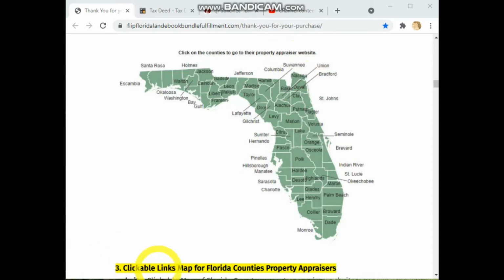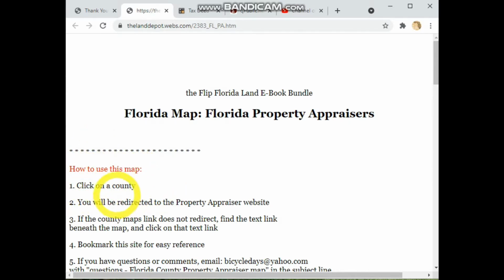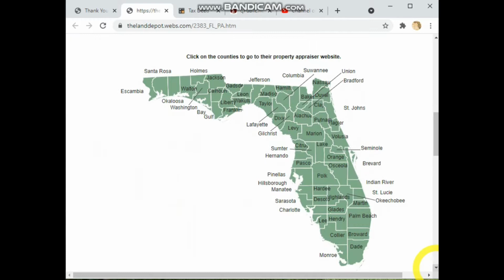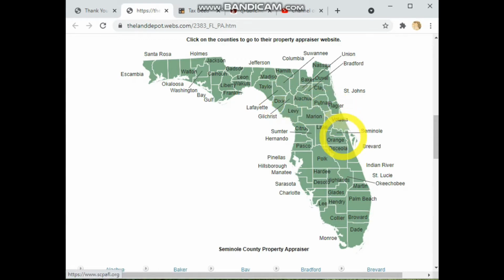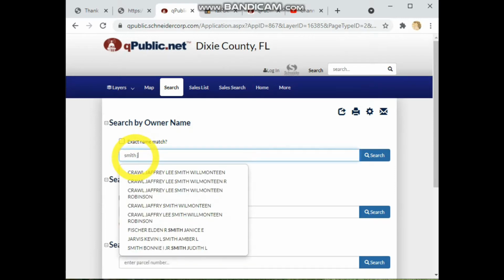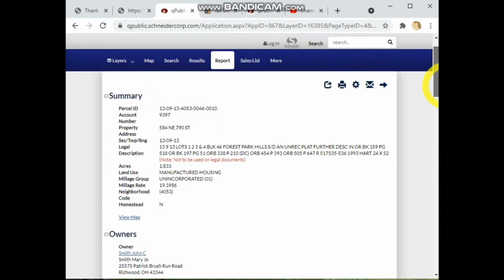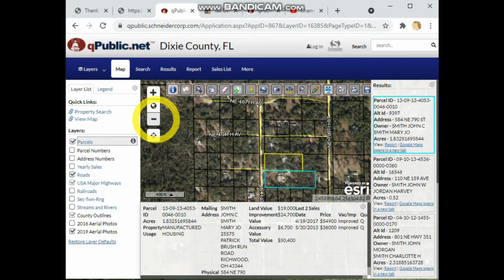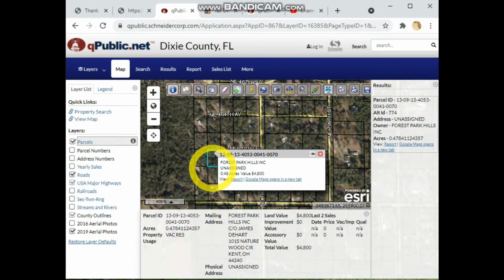Video Training Module -17 (the Flip Florida Land E-book bundle) - Florida counties map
Video Training Module - 17
the Flip Florida Land E-book bundle
How to use the Florida counties property appraiser map website

description:

How to use the Florida counties property appraiser map website to find property owners and contact them with a purchase offer.  This map is useful as it may be able to help you save time when researching property appraiser websites in the state of Florida.  Also, it's useful for finding property owners who live outside of the state, who may be interested in selling their property.  When making your offers, I suggest you offer or a no hassle cash offer that covers all closing costs as this makes it as easy as possible for the owner.  Sometimes, the owners are tired of paying property taxes for an out-of-state property and are glad to have someone who is interested in buying it from them.

FlipFloridaLandEbookBundle.com
MakeThisYourView.com
FlipFloridaLandEbookBundleFulfillment.com

This is Video Training Module  17, of the Flip Florida Land E-book bundle, that reveals the proven strategies to flipping properties & making money online so you can work from anywhere in the world.

This video is one of a series of videos that gives a basic overview of how to flip properties for profit, how to make money online so you can work from anywhere in the world,  and how to navigate the fulfillment page for "the Flip Florida Land E-book bundle".

This video is meant for viewing for those who have purchased "the Flip Florida Land E-book bundle", along their friends and family members.  Please do not share this link with the general public.

For more information about "the Flip Florida Land E-book bundle", visit:
FlipFloridaLandEbookBundle.com
MakeThisYourView.com